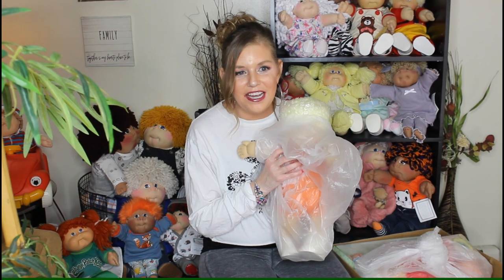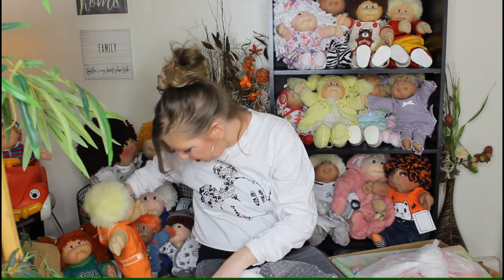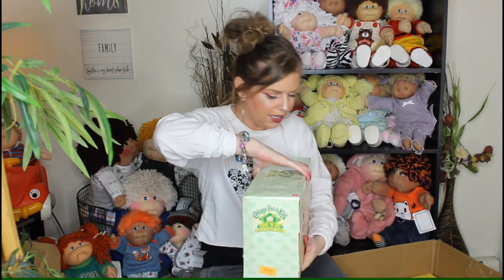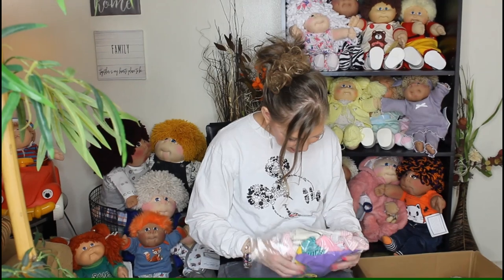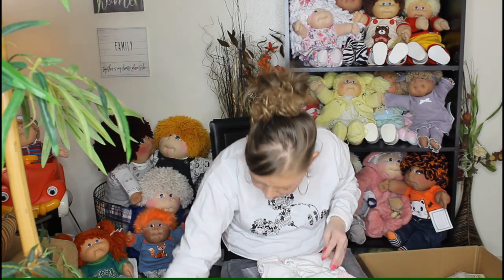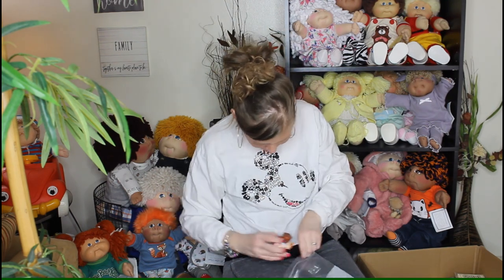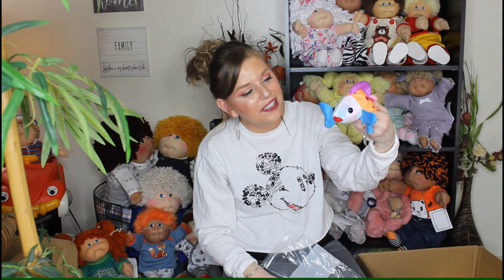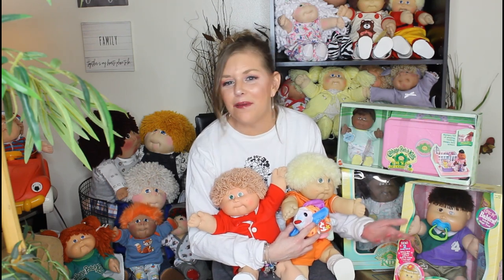O.M.G. Mega Cabbage Patch Kids Unboxing!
what a cabbie day I had! I can"t believe how many cabbage patch kids ere in this box!! watch my excitement as I open a #2 Fuzzy Lemon Jesmar boy!!! and there's soooo much more!! Coleco Cabbage Patch Twins...well one twin...lol...the other is on her way in another box..lol. Play along twins, a Play along baby, a #19 AA coleco girl, clothes, and more!

if you're new to this channel, thank you so much for stopping by!!  If you enjoyed this, feel free to check out my other videos, and Subscribe.  if you want to check out my other social media, the links are in the About Me section.
Thanks for stopping By :)  Hope to see you again soon ;)